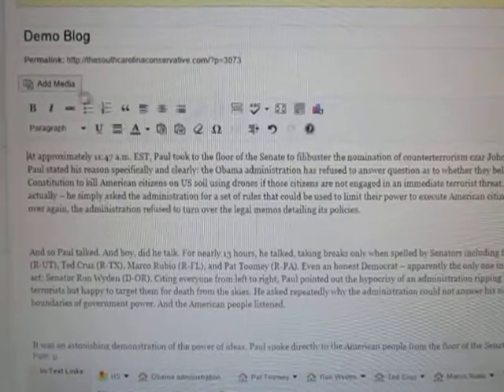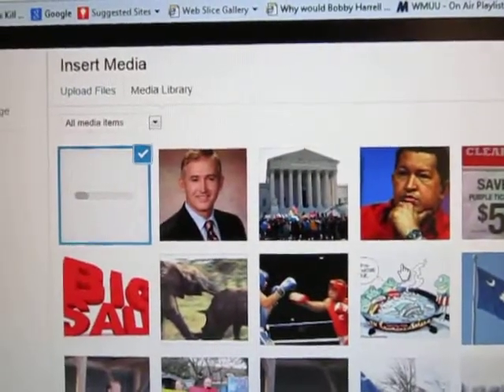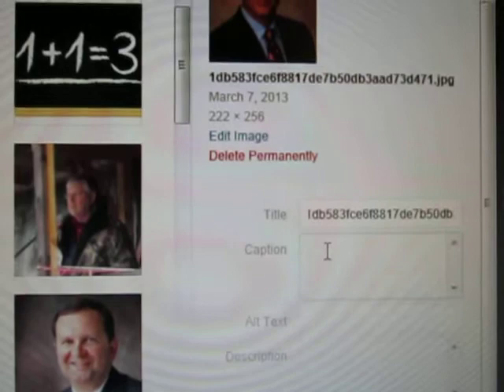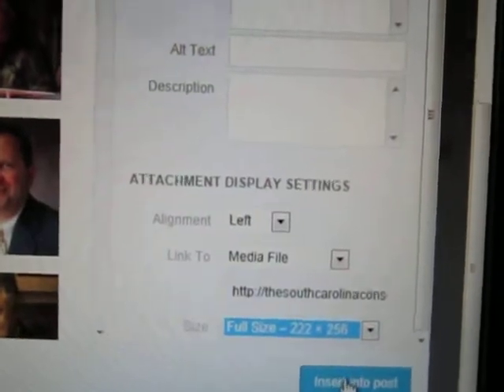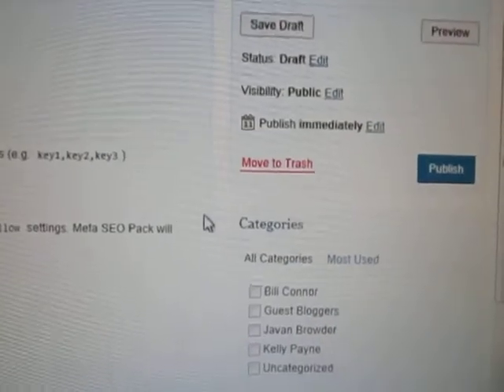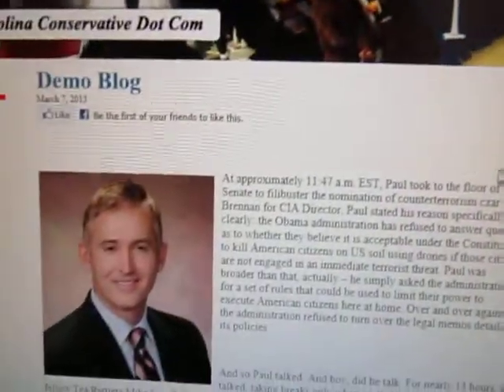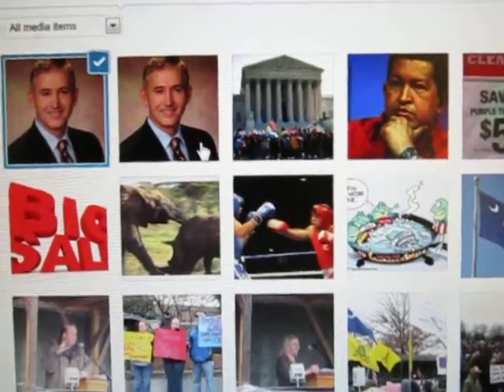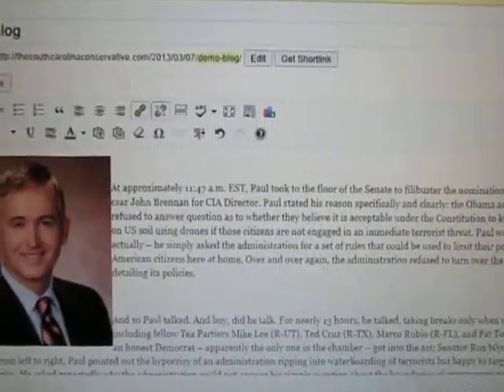How to upload a picture to a blog on Wordpress`